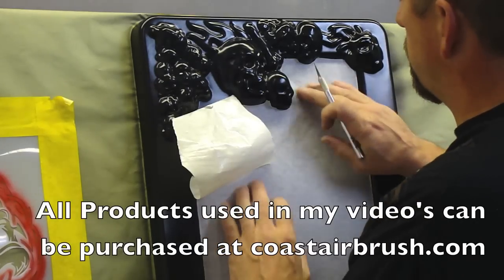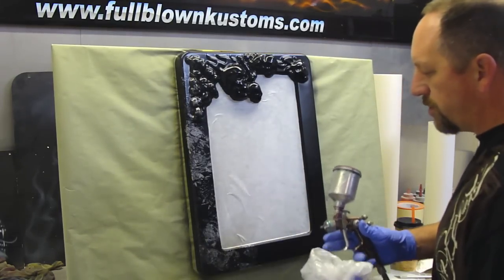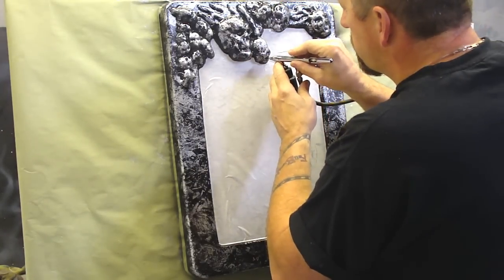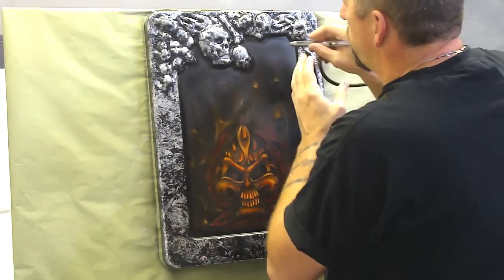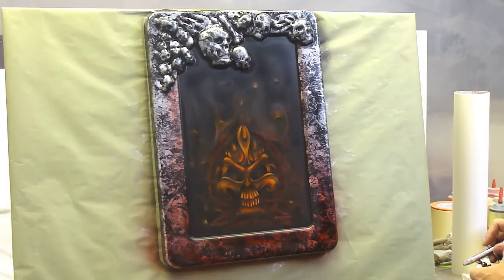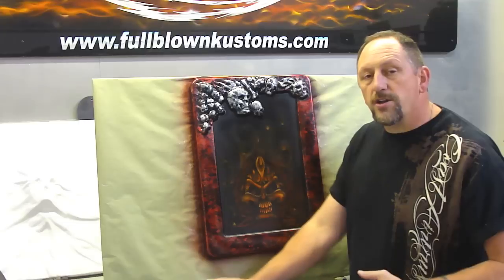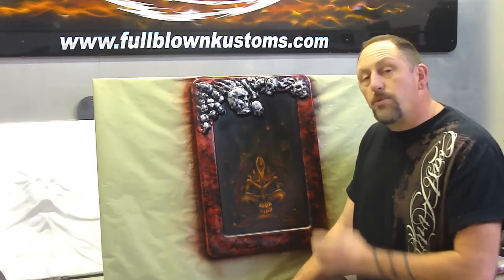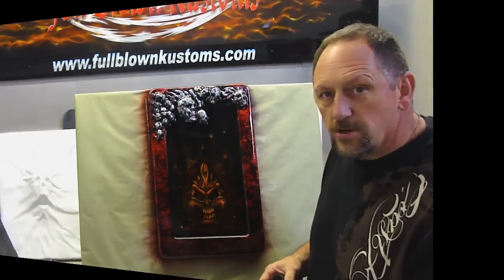BEGINNER STENCILS Part 3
The final video of a 3 part series. Beginner Stencils is designed for the beginner air brusher just learning how to master the use of a stencil. Also show casing my new product line 3D Paintable Designs. I am producing more designs and will posting video's on them as they are ready .I will be doing more advanced video's as we go along.